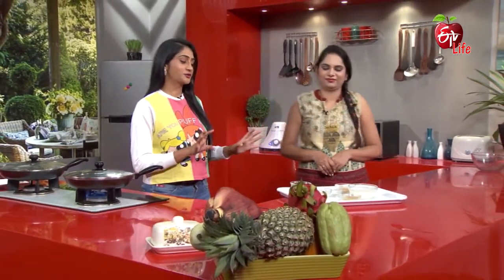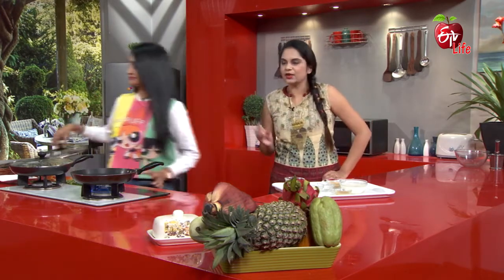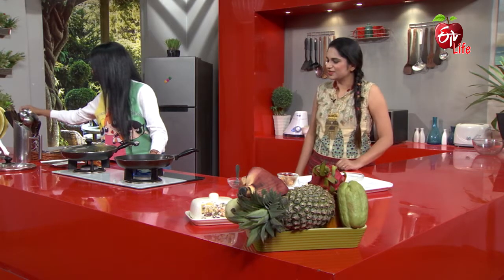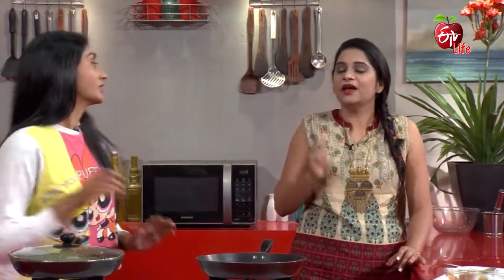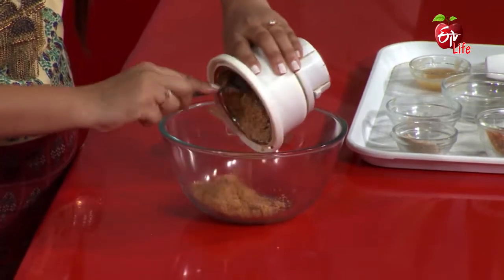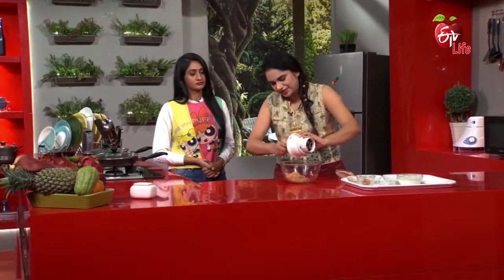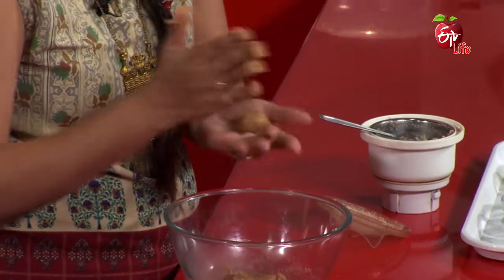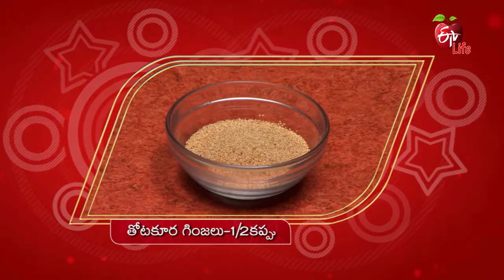Almond and Amarantus Seeds Laddu|అల్మండ్ అండ్ అమరాంత్ సీడ్స్ లడ్డు| Healthy & Tasty | 2nd March 2021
ఇమ్యూనిటీ కోసం -  అల్మండ్ అండ్ అమరాంత్ సీడ్స్ లడ్డు